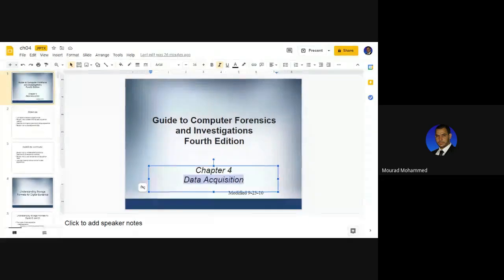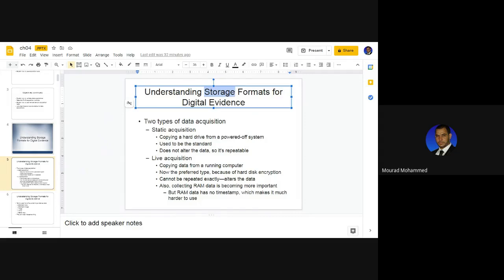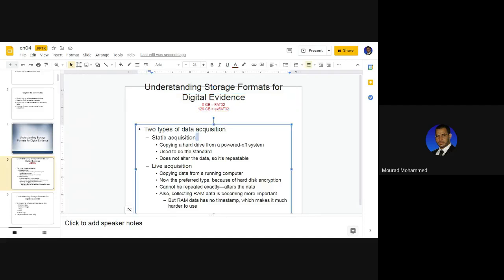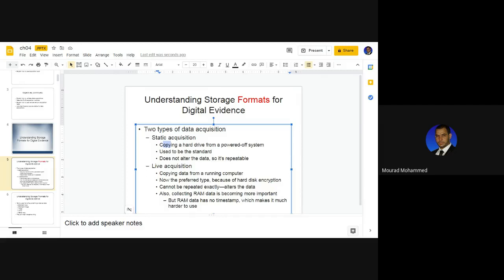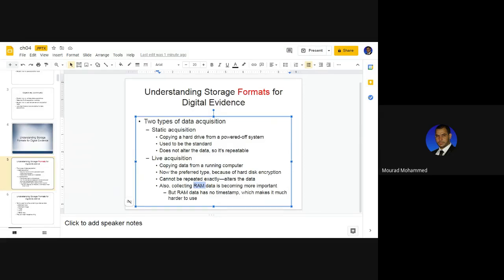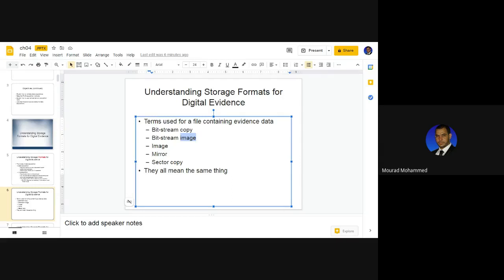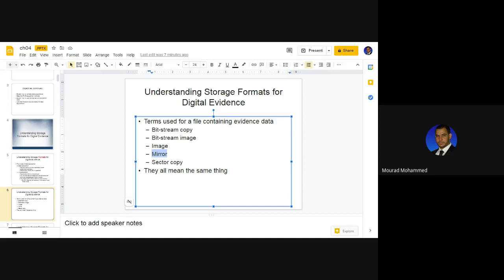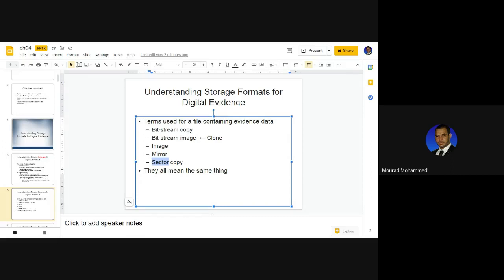INFS408W10C1SP21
Data Acquisition
Digital Forensics